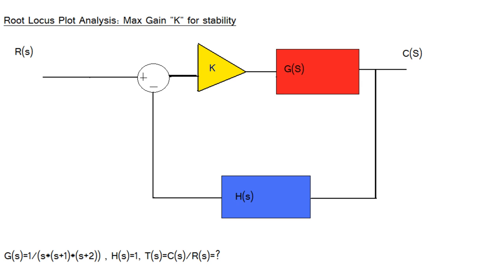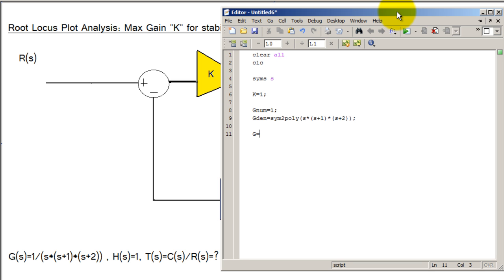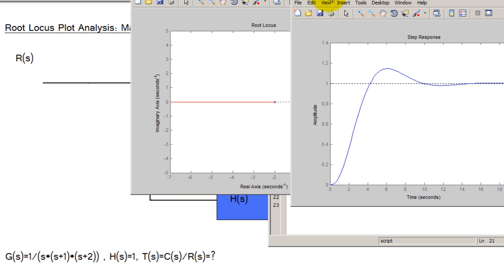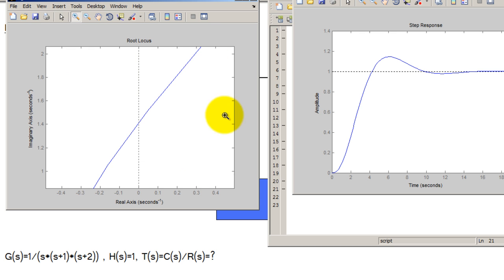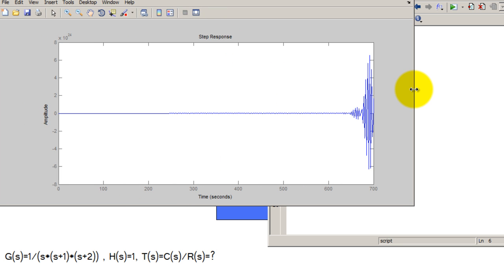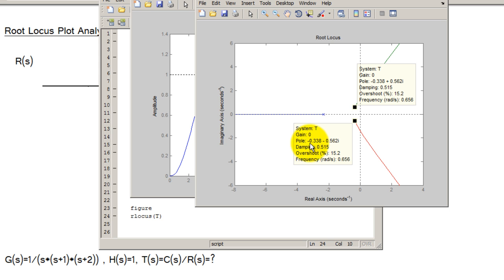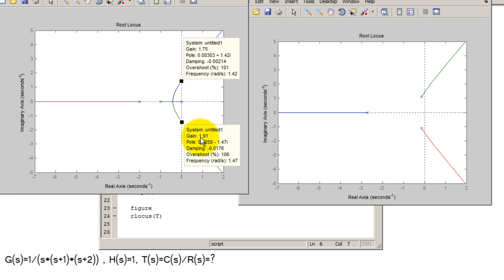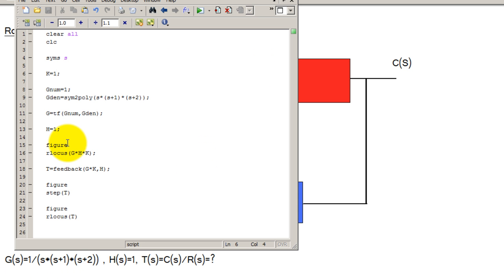Find Range of Gain K For Stability Using Root Locus Plot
How to find the range of the gain K for a system is stable using the system's open loop root locus plot. You will learn to use the MATLAB functions rlocus, step, and how to navigate root locus plots.